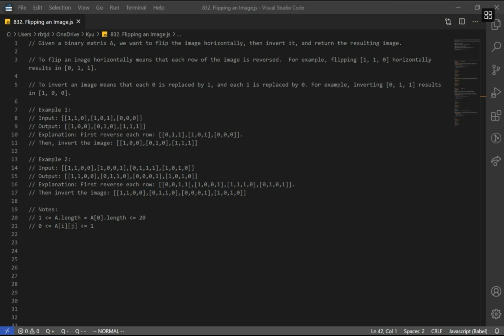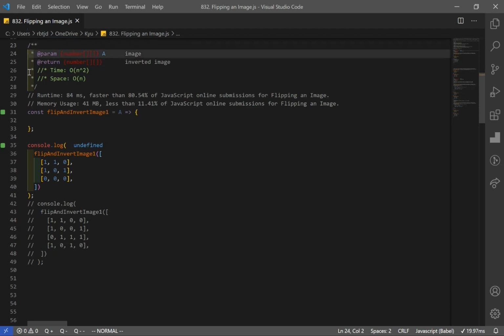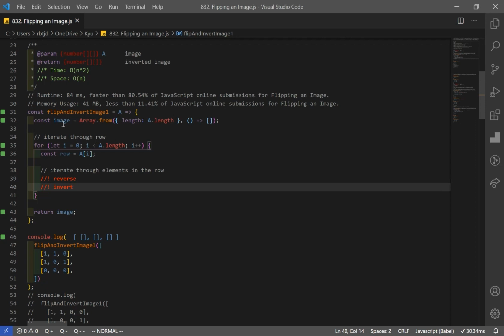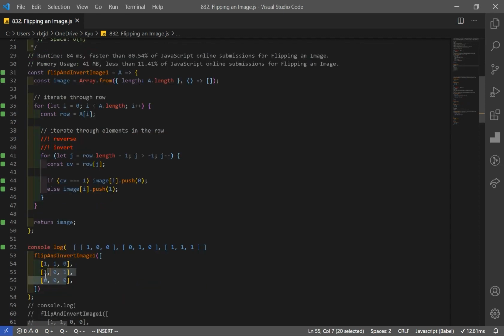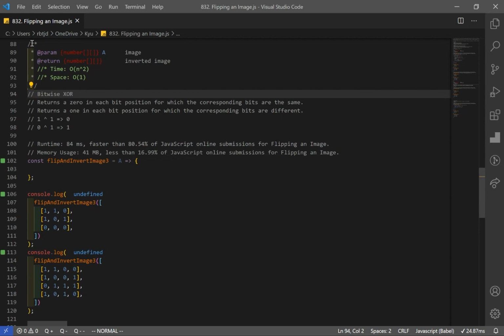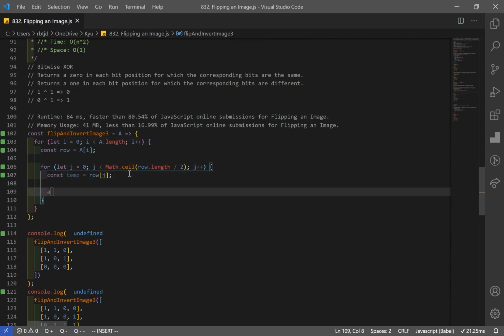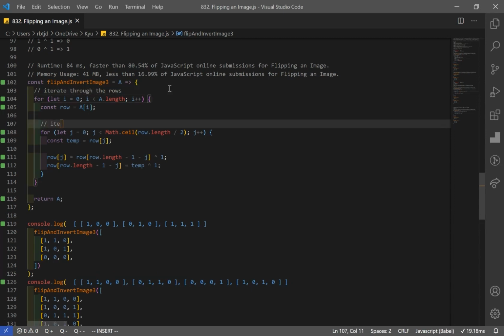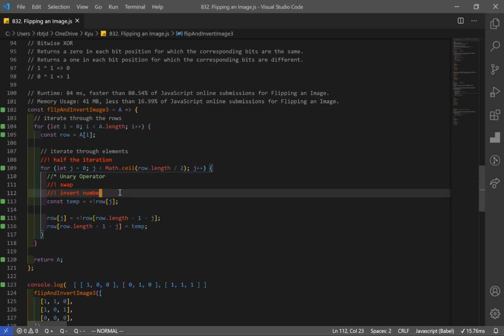leetcode - 832 Flipping an Image Explanation and Solution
Given an n x n binary matrix image, flip the image horizontally, then invert it, and return the resulting image.

To flip an image horizontally means that each row of the image is reversed.

For example, flipping [1,1,0] horizontally results in [0,1,1].
To invert an image means that each 0 is replaced by 1, and each 1 is replaced by 0.

For example, inverting [0,1,1] results in [1,0,0].

0:05 Problem Overview
2:09 Solution 1 - Easy to Understand
8:43 Solution 2 -  Optimized: XOR Operation
14:26 Solution 3 - Optimized: Unary Operator